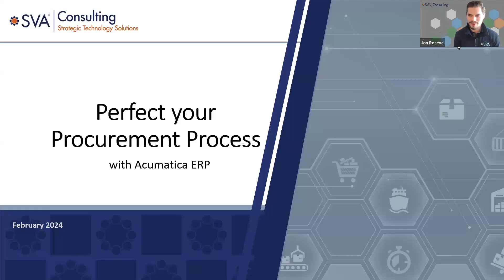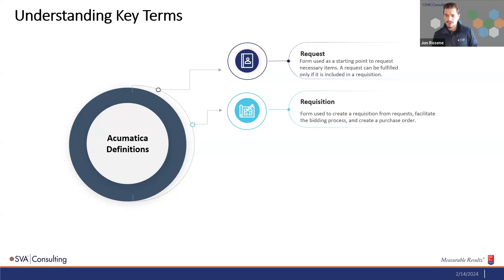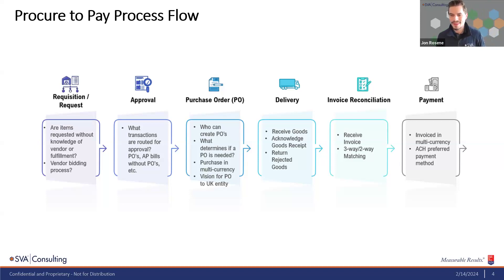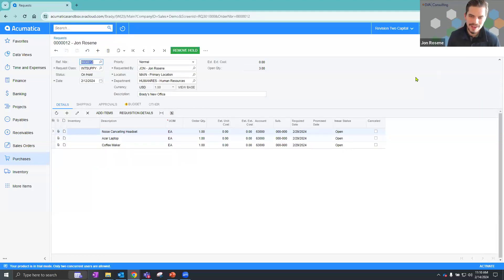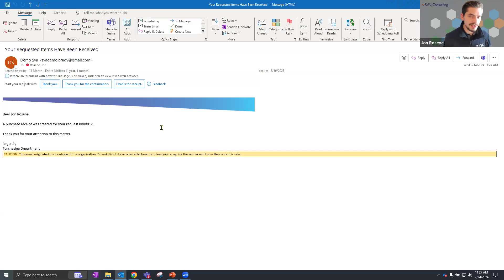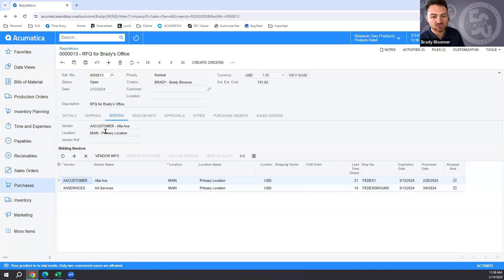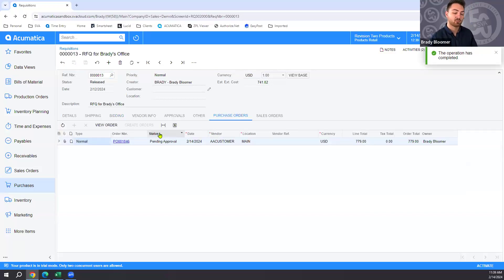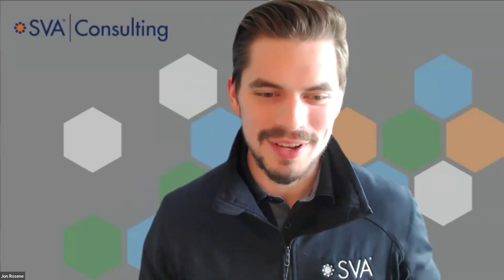SVA Consulting Acumatica Webinar: Perfect Your Procurement Process Using Acumatica ERP - 2/14/24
Get ready to dive deep into the procurement process within Acumatica! Watch as the experts from SVA Consulting provide an overview of the purchasing capabilities within the software, as well as highlights of specific features including purchase requests, vendor bidding, and vendor price lists to help you perfect your purchasing process.

Key Takeaways:
• Create purchase requests to centralize, streamline, and manage requests across your purchasing team
• Secure competitive prices using vendor bidding
• Update and manage vendor-specific pricing using vendor price lists and discounts

0:00 Perfect Your Procurement Process Using Acumatica ERP
3:14 Understanding Key Terms
6:18 Procurement Process Flow
9:11 Purchase Requests and Requisitions
27:52 Vendor Prices and Discounts